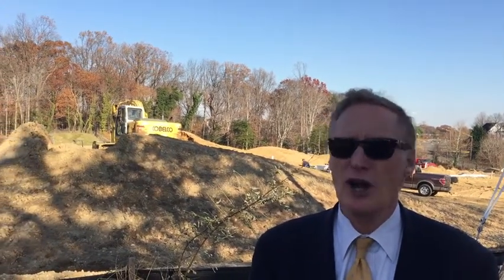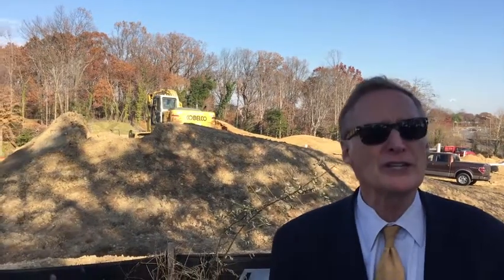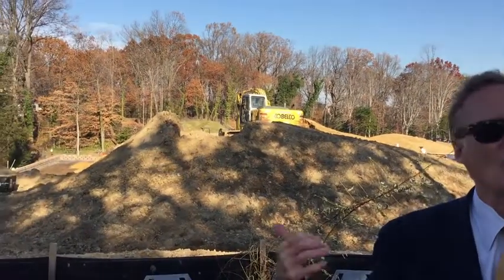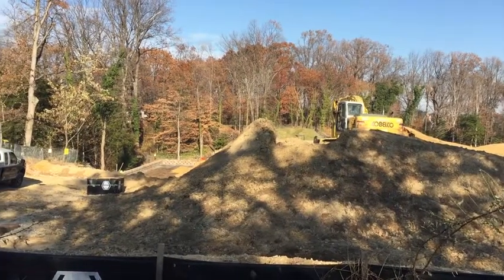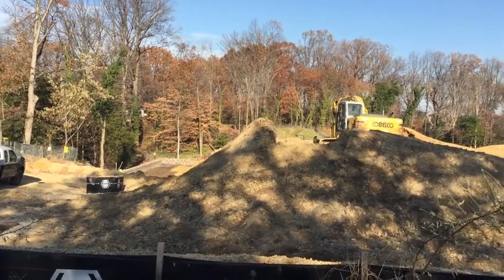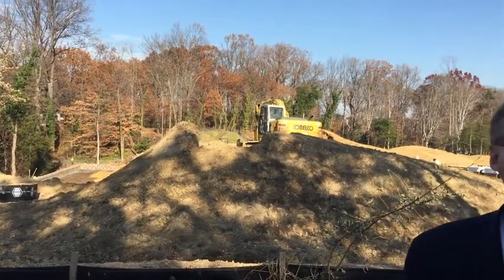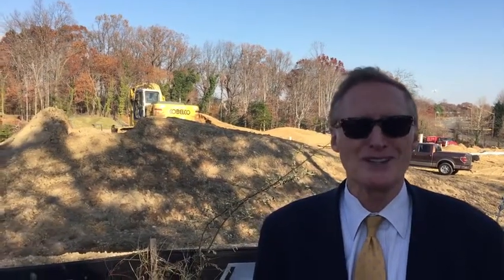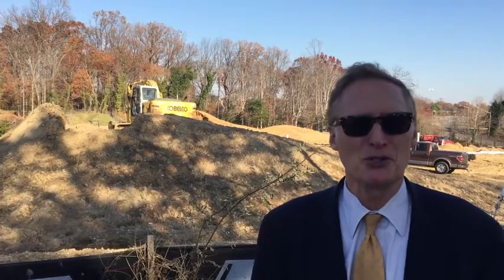Walhaven Woods in Alexandria VA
Here is a quick update on Walhaven Woods, an active adult 55+ community that will be part of Kingstowne. Site development is still in process but it will eventually house luxurious elevator townhomes. Sign up to receive our monthly digital magazines, where we profile new construction communities, homes for sale and coming soon, as well as area news and events.